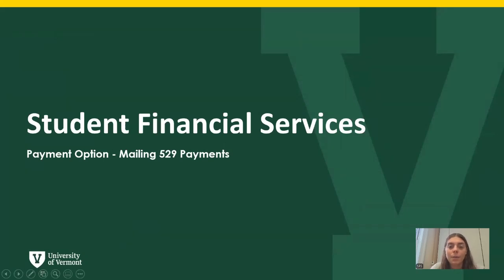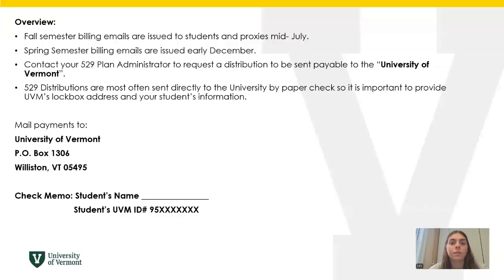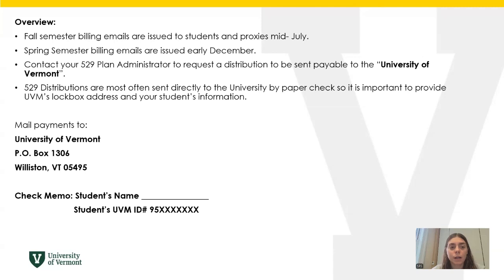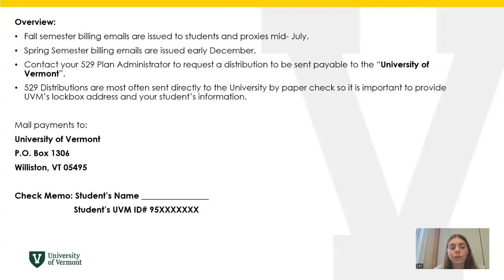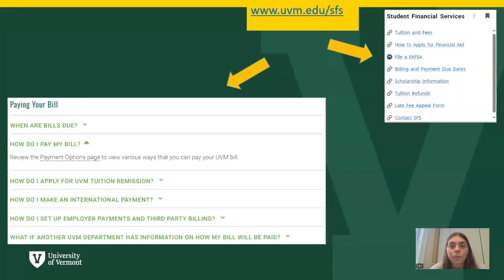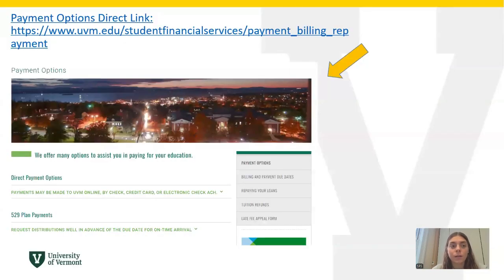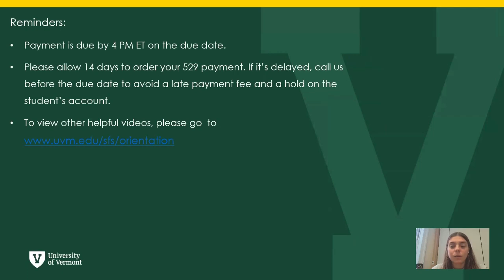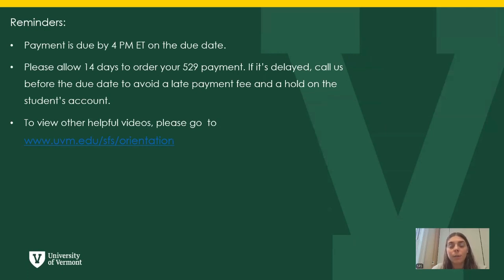Mailing 529 Payments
UVM Student Financial Services provides a guide to 529 payments.   For additional payment options,